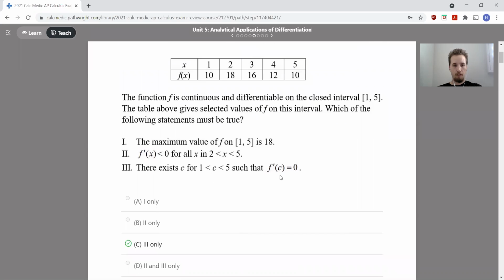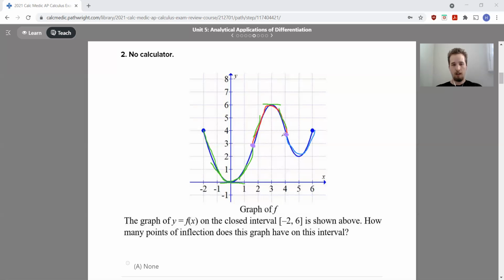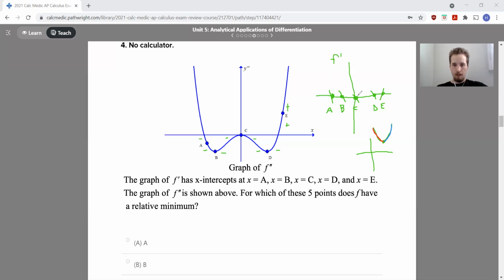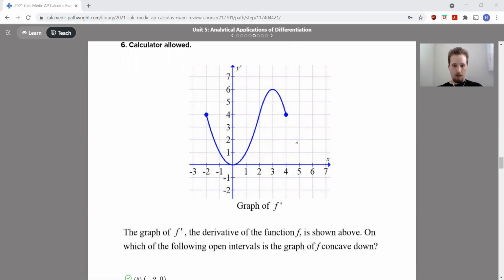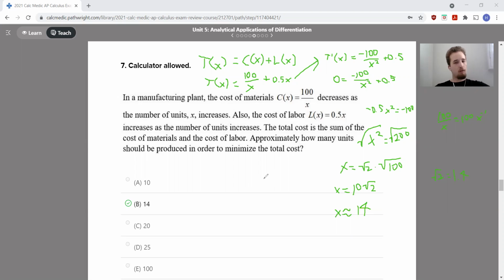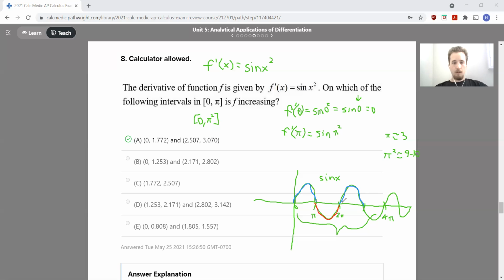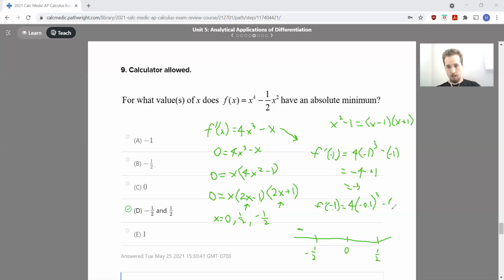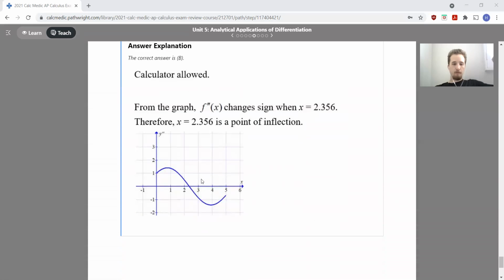AP Calculus AB Review: Unit 5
We go over 10 multiple choice questions from Unit 5 of CalcMedic.